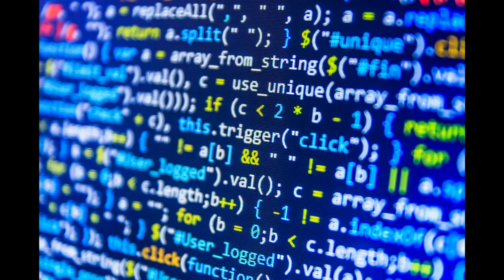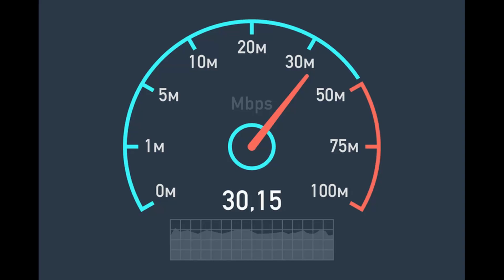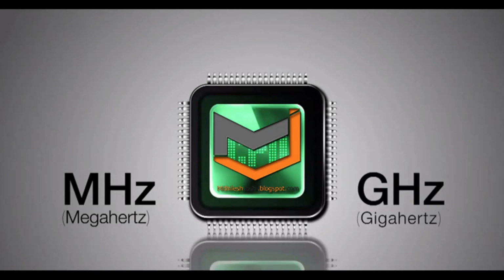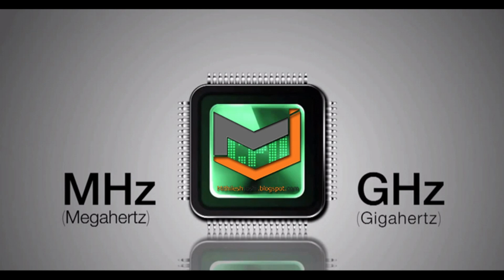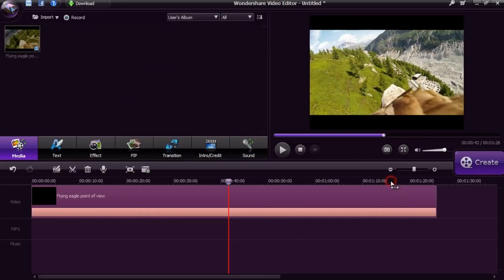What is a CPU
WHAT IS IT ? HMMMM